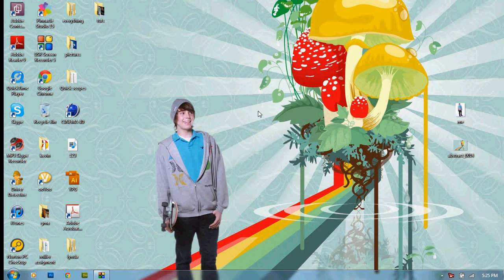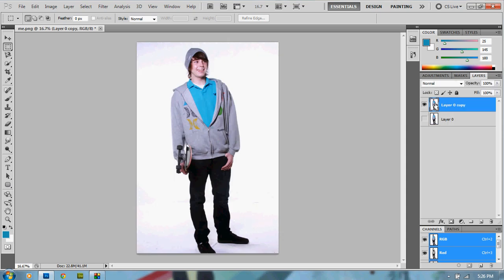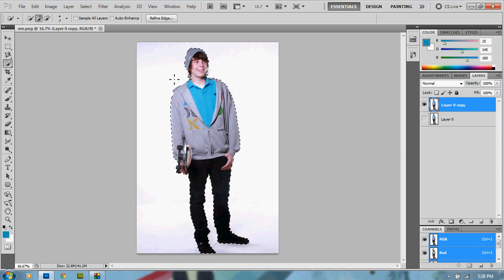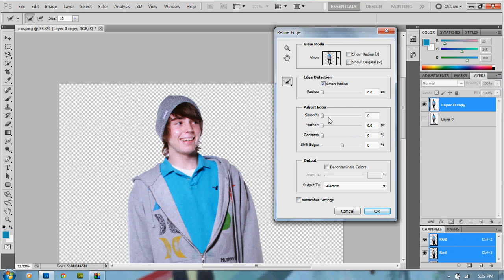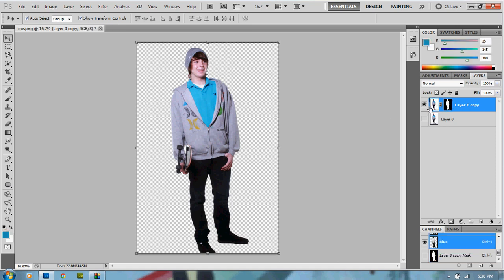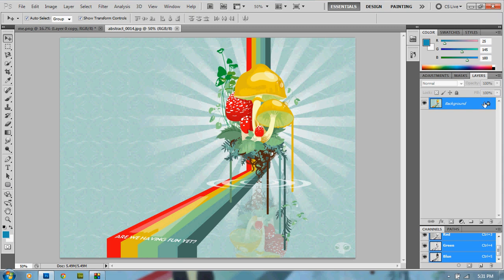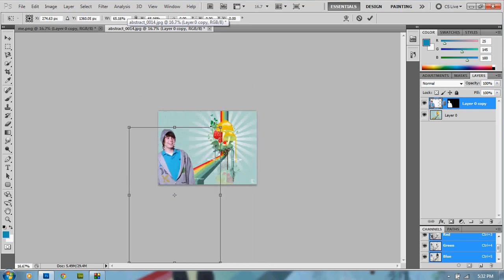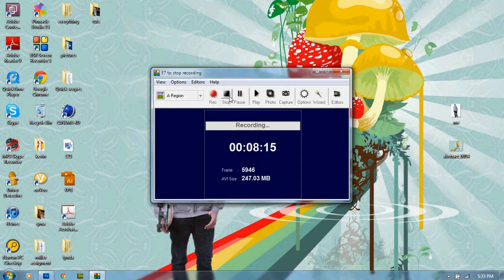Adobe Photoshop - Remove/Cutting out an Image from it's background!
In this tutorial I will be showing you how to cut out yourself or some one something out of a image and put onto another image. This a pretty easy tutorial Just follow along and you'll get it.